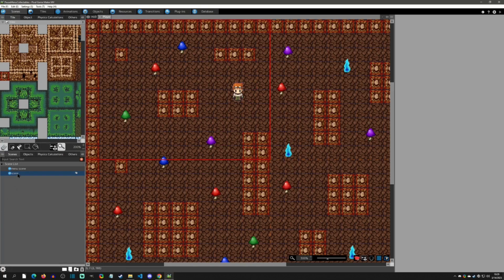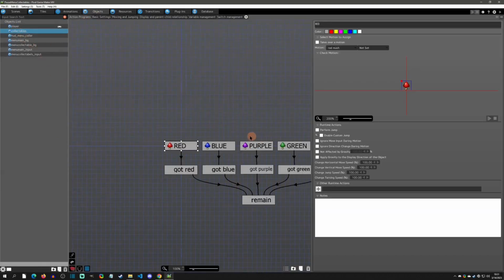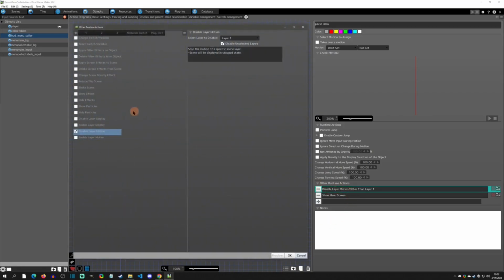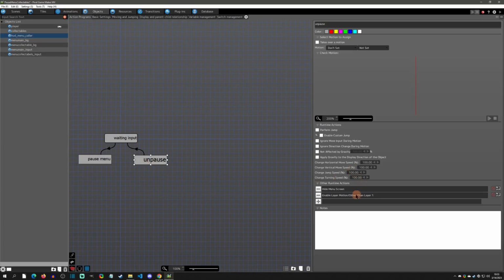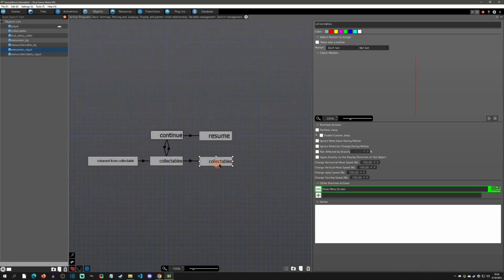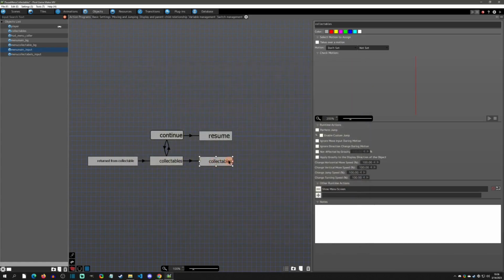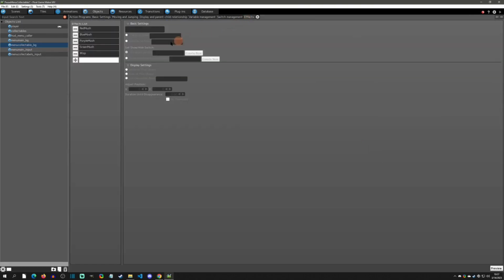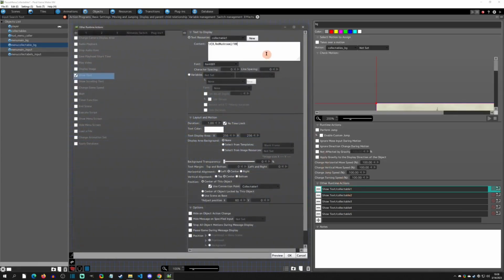Collectables Menu - Pixel Game Maker MV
PGMMV tutorial on how to make a collectable system that shows up in a menu.

Special Thanks (Patron Reward):
Gotcha Gotcha Games, Benjamin Humphrey, kidthales, myOmochi, BlackWhite, Cybernetic Possum, Taylor Jeude, Jory Vesper, Ken Fried, UFO, Rodrigo Tannús, Morgan Douglas, Mosho Junior, Mr Mad Mothy Khalifa Althani, and Midknightdarknss!